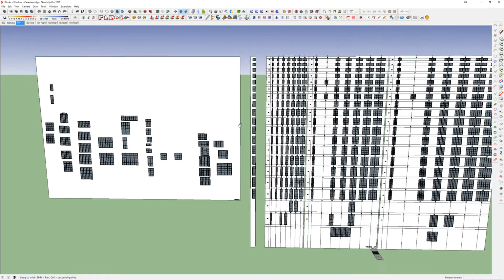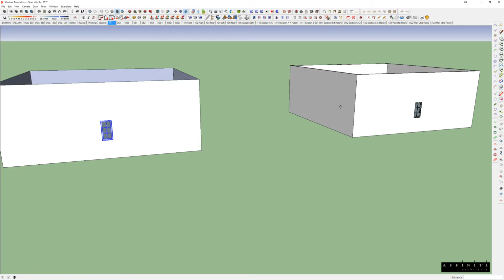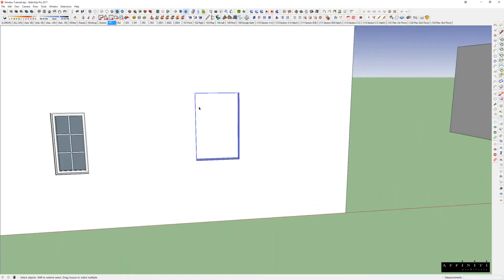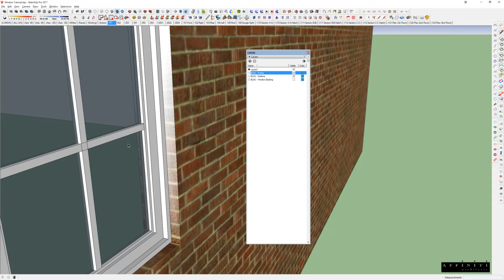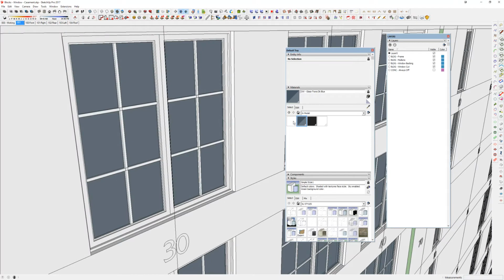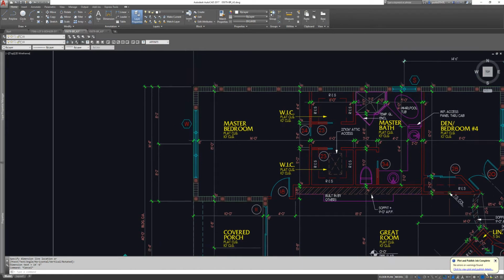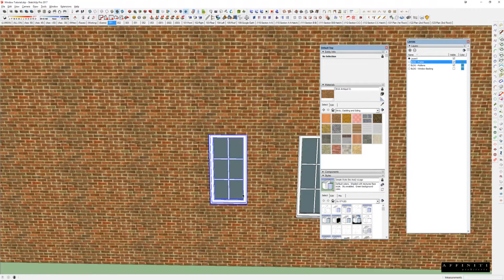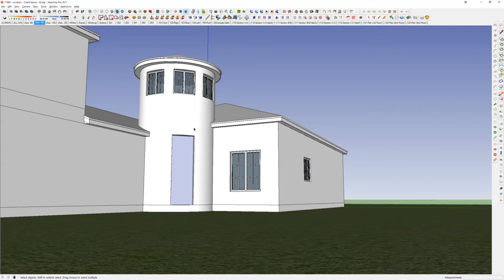SMC - Chapter 04 (Doors/Windows)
Discussed:
 - Where to find all of the Libraries, specifically doors and windows
 - How to use the window blocks for basic modeling vs solid modeling
 - Structure of window/door blocks
  - All the layers used to build, and how to use them
  - All the embedded materials, and how to adjust them
 - How to reference CAD plans to add doors/windows to specific project
 - How to replace windows with a different size
 - How to stretch or move windows with "Stretch by Area"
 - How to add doors/windows to a round tower
Plugins Discussed:
 - Stretch by Area

ACTION ITEMS:
 - Add in all doors and windows for your project